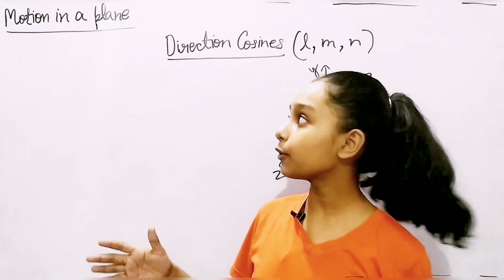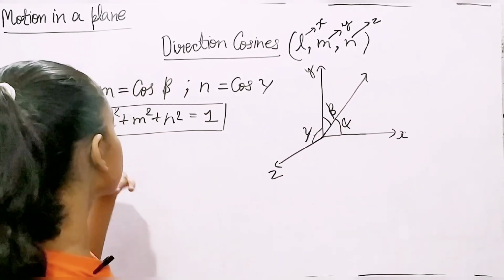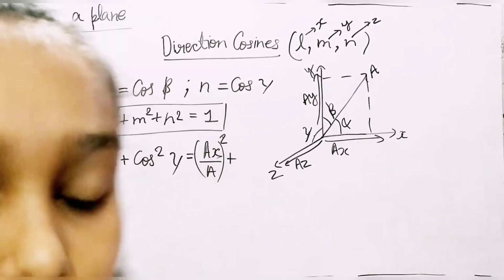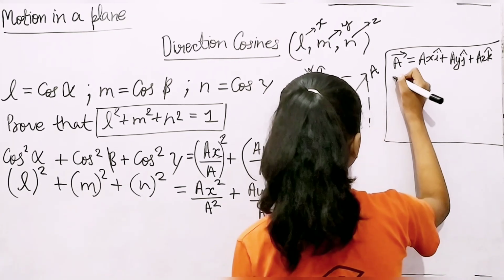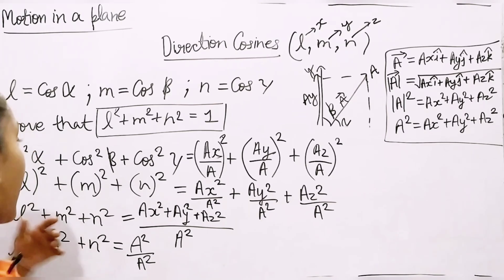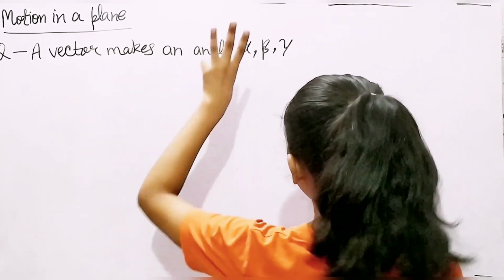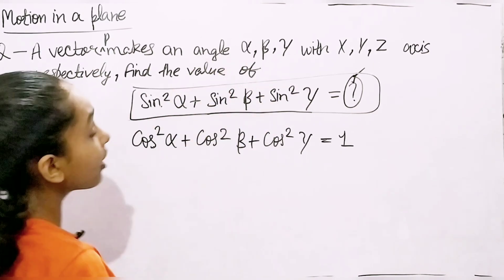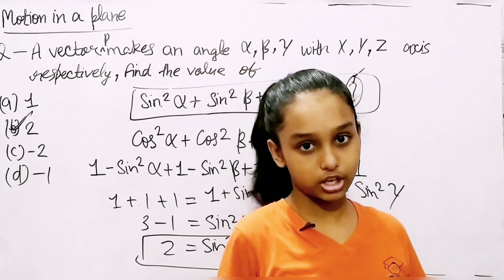Direction cosine | vector class 11 physics | IIT-JEE | natasha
DIRECTION COSINES
DIRECTION RATIOS
DIRECTION COSINES AND RATIOS OF A VECTOR
DIRECTION COSINES AND RATIOS OF A LINE
THREE DIMENSIONAL GEOMETRY
VECTORS
CLASS XII 12th MATHS CBSE
CLASS XII 12tH MATHS ISC